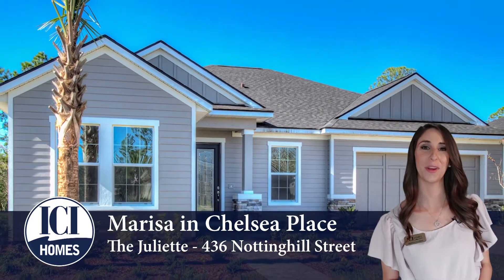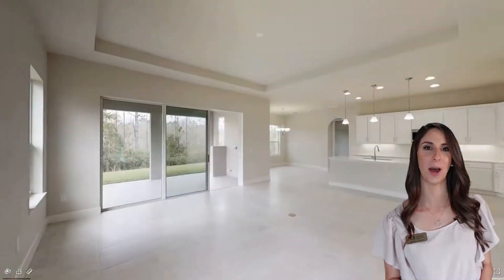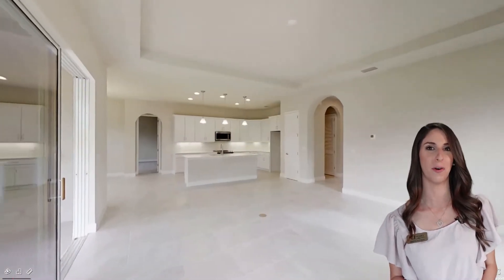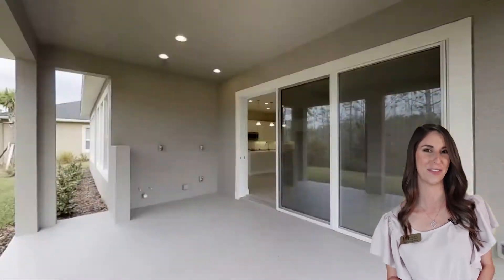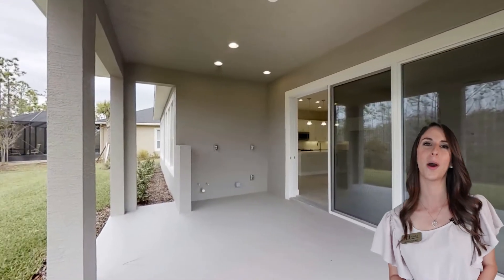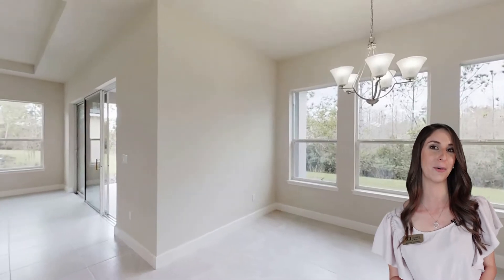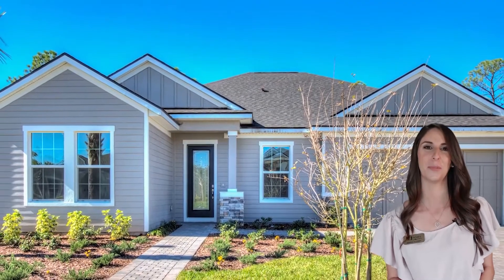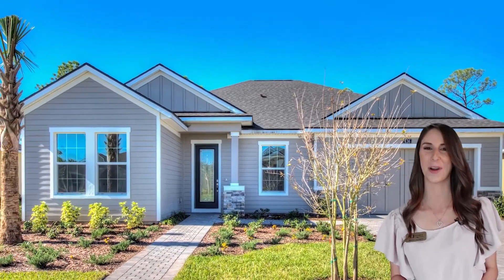The Juliette at 436 Nottinghill Street in Chelsea Place with Marisa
Take a virtual tour of the Juliette at 436 Nottinghill Street, guided by ICI Homes sales associate, Marisa!